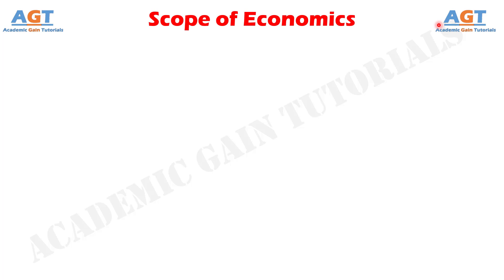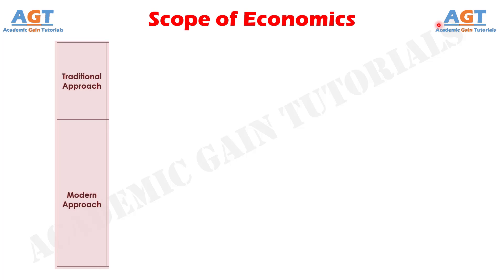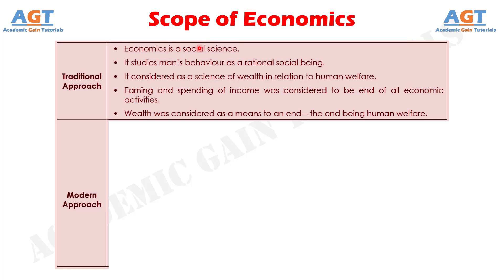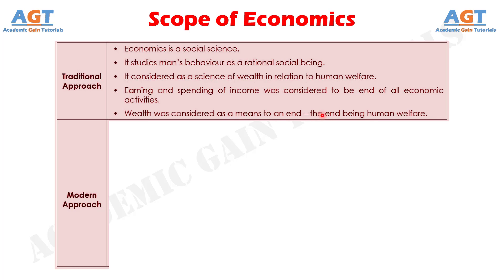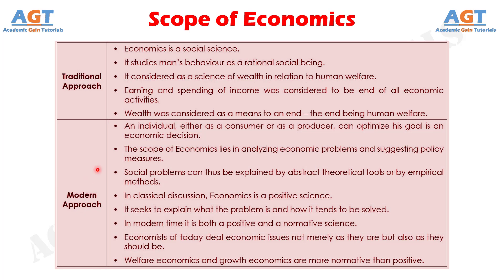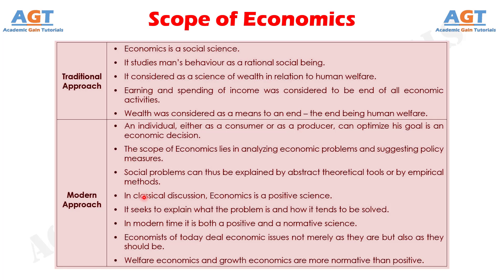Scope of Economics - Traditional and Modern Approach.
This lecture on Economics gives a brief illustration of the Scope of Economics from Traditional and Modern Approaches.